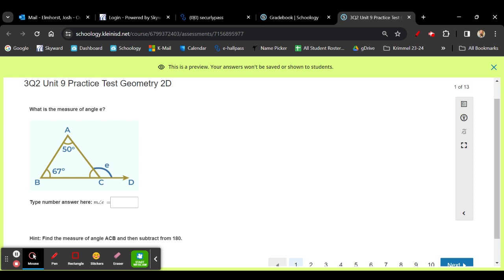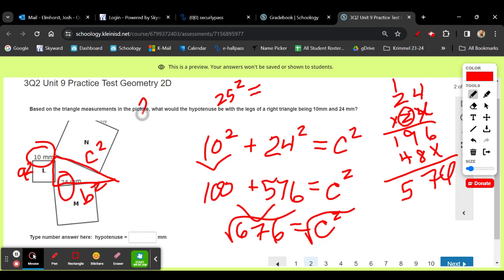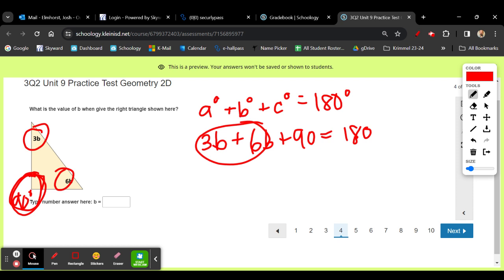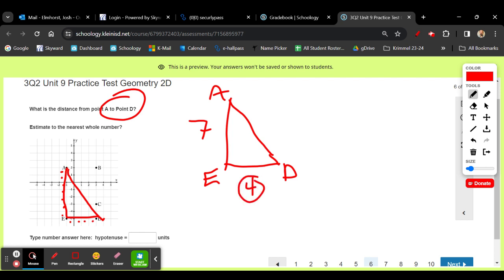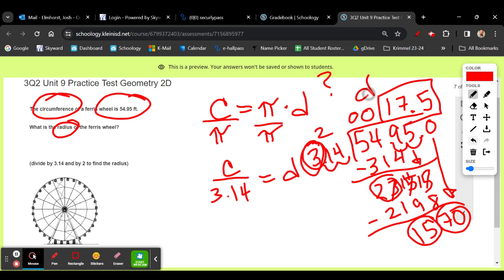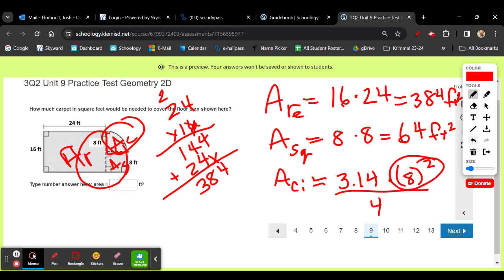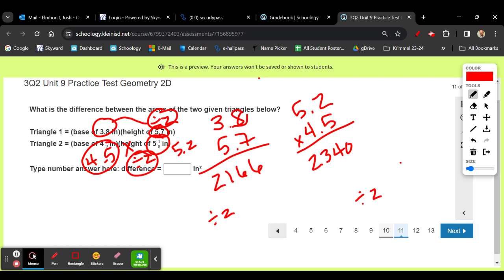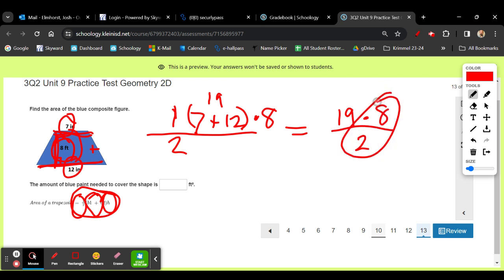Elmhorst Math Unit 9 Practice Test Geometry 2D